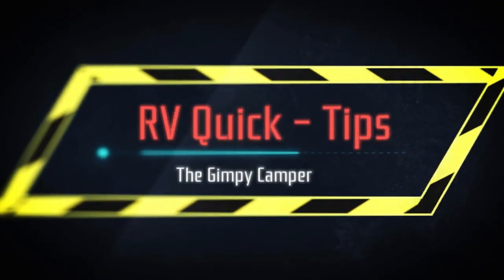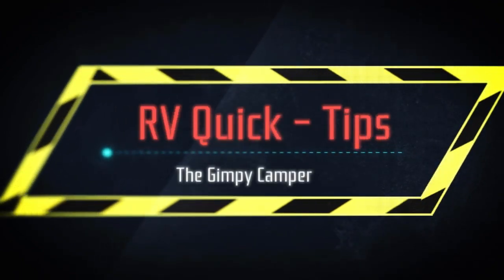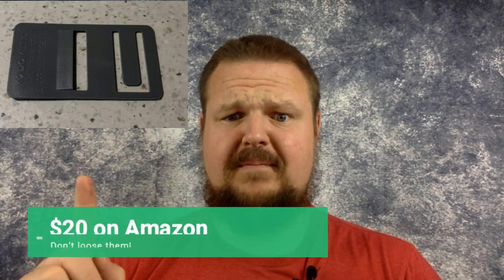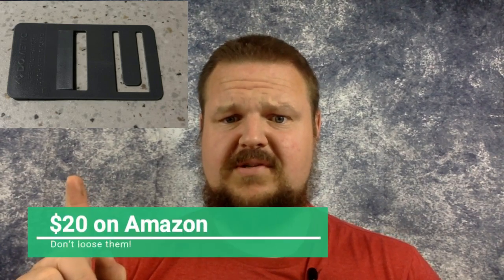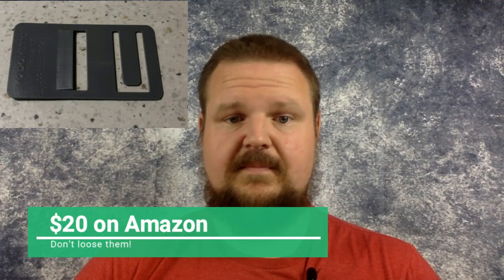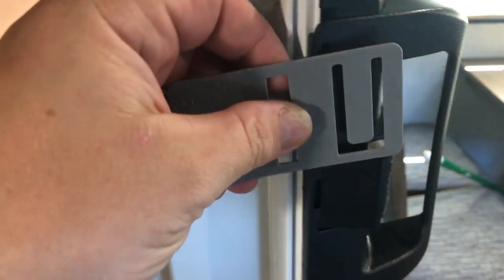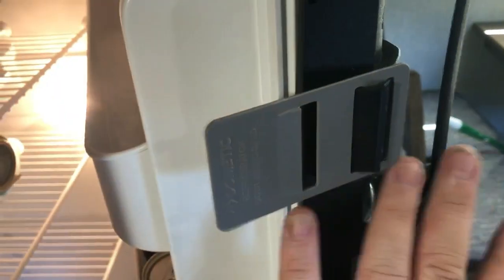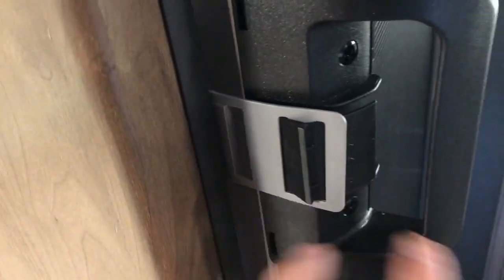RV Fridge - Prevent Mold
RV Fridge - Preventing Mold

This is a very common problem.  But It doesn't have to be a problem at all.  It's really simple to prevent mold in your RV fridge.  Just keep the door open when it's not in use and you should be good (unless you are in a very moist environment anyways!)